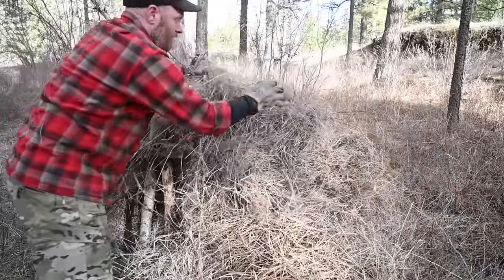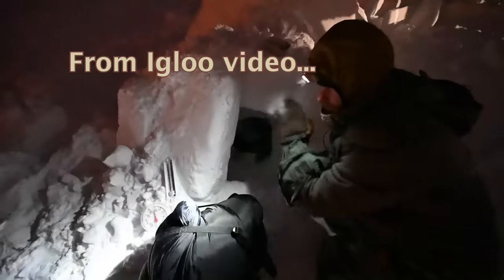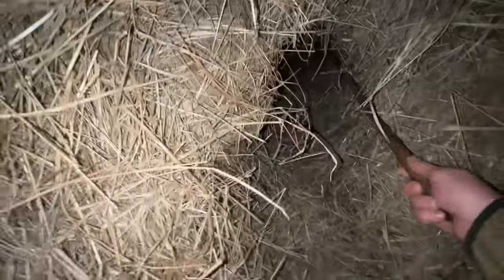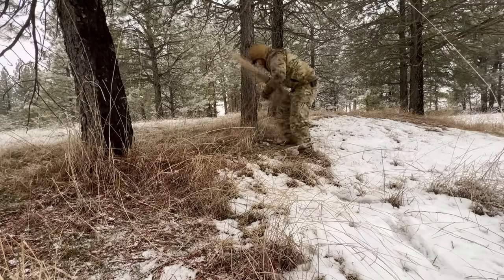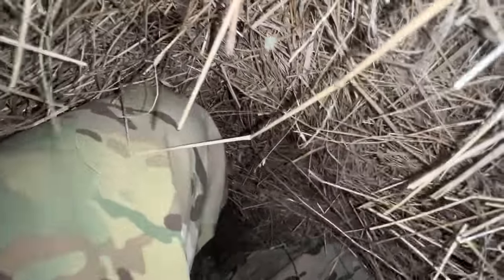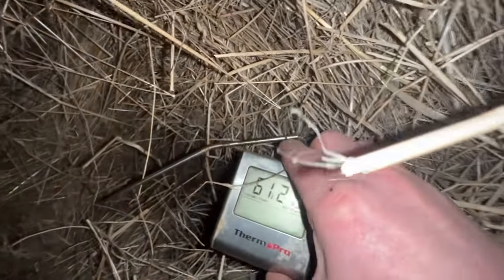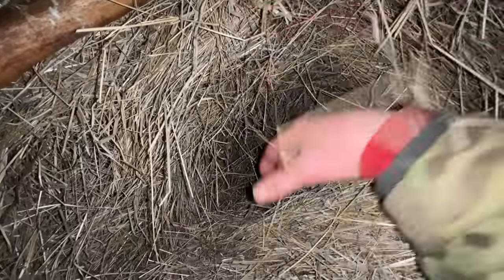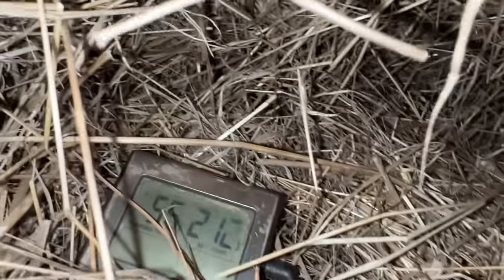DID I FINALLY Sleep Comfortable with NO SLEEPING BAG?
No sleeping bag overnight in a Debris Hut, see how we improved the shelter!

Tools I Like:

ESEE Junglas, Favorite Bolo:

2 Axes I use the most:
Gransfors Bruks
Council tool

Morakniv, Best Inexpensive Knife:

Leatherman I have used for years:

Video Equipment I like:
Nikon Z7
Cannon Rebel
Rode Videomic
Tripod
Tripod Head

Keep Surviving!